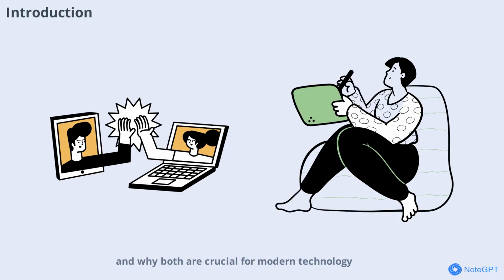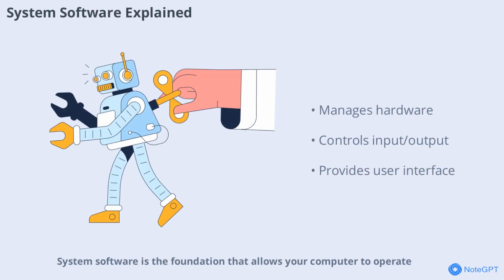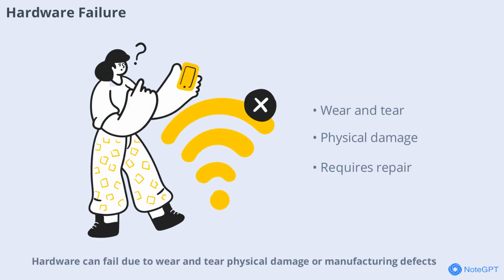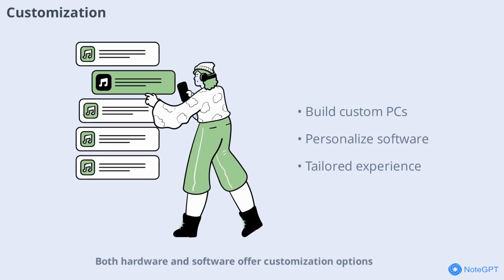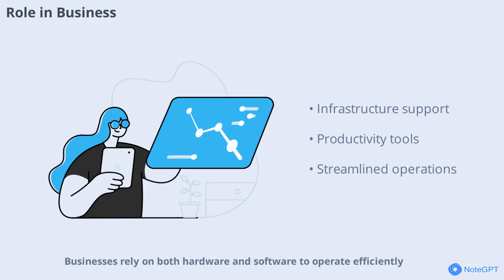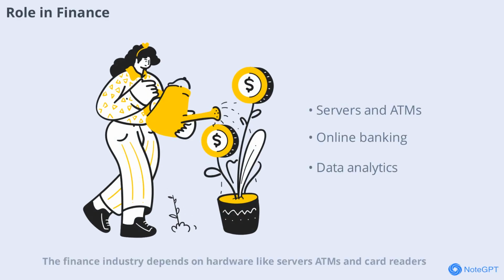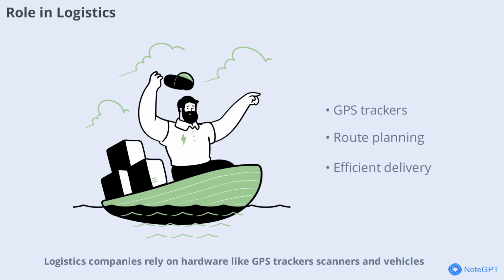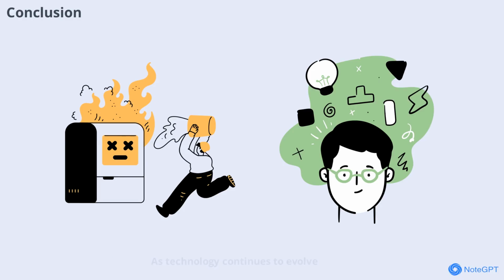Hardware vs Software | Difference Explained with Examples | Beginner Friendly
What is the difference between hardware and software? 🤔
In this video, we explain hardware and software in a simple and clear way with definitions, examples, types, and real-life applications. Whether you are a student, teacher, or beginner in computer science, this video will help you build a strong foundation in computer basics.

✅ Topics Covered:
✔ Meaning of hardware & software
✔ Types of hardware and software
✔ System software vs application software
✔ Hardware and software examples
✔ Upgrades, failures & maintenance
✔ Real-life uses in education, business, healthcare, gaming and more
✔ Hardware vs software comparison

📚 Perfect for:
✔ Class 6–12 Computer Students
✔ BCA, BTech, Diploma IT basics
✔ Competitive exams like SSC, NTPC, Banking, State Exams
✔ Teachers & coaching institutes

⏳ Chapter Timestamps
00:00 – Introduction to Hardware & Software
00:24 – What is Hardware?
00:47 – Examples of Hardware Devices
01:07 – What is Software?
01:25 – Types of Software
01:50 – System Software Explained
02:08 – Application Software Explained
02:25 – Key Differences Between Hardware & Software
02:42 – How Hardware and Software Work Together
02:59 – Hardware Upgrades
03:16 – Software Upgrades
03:33 – Hardware Failures
03:49 – Software Problems
04:06 – Cost Comparison
04:23 – Lifespan of Hardware
04:40 – Lifespan of Software
04:56 – Portability
05:12 – Customization
05:29 – Hardware Maintenance
05:45 – Software Maintenance
06:02 – Security: Hardware vs Software
06:17 – Compatibility Issues
06:33 – Performance
06:49 – Hardware & Software in Daily Life
07:04 – Role in Business
07:21 – Role in Education
07:37 – Role in Healthcare
07:51 – Role in Entertainment
08:07 – Role in Communication
08:21 – Role in Transportation
08:34 – Role in Security Systems
08:49 – Role in Finance
09:02 – Role in Manufacturing
09:15 – Role in Science
09:28 – Role in Art & Design
09:41 – Role in Smart Homes
09:54 – Role in Agriculture
10:08 – Role in Retail
10:20 – Role in Logistics
10:33 – Role in Environment Monitoring
10:46 – Role in Space Technology
10:59 – Role in Sports
11:11 – Role in Government
11:24 – Future of Hardware & Software
11:40 – Conclusion & Summary